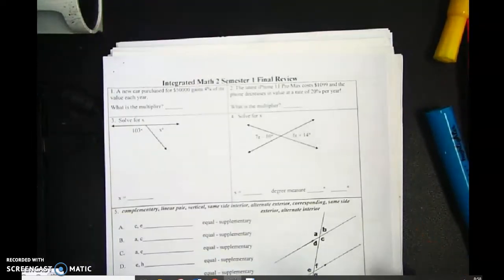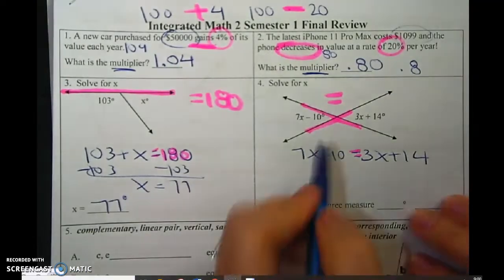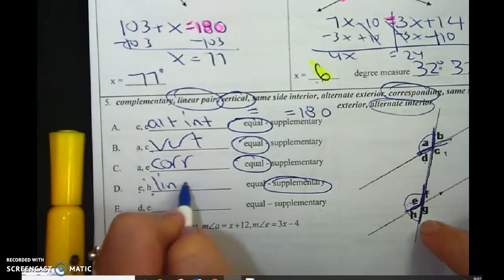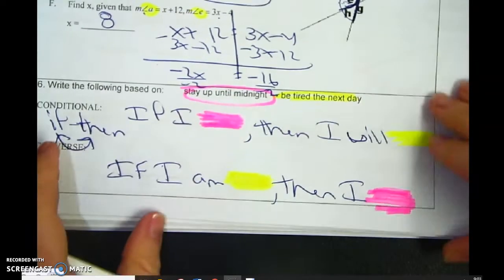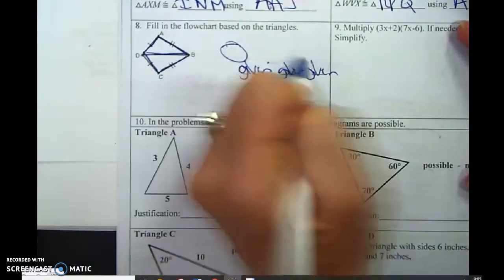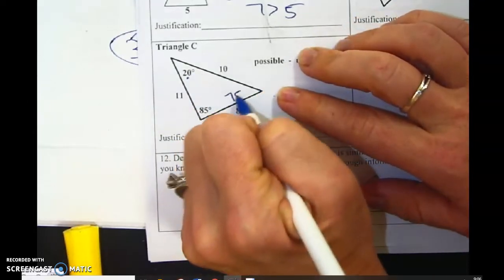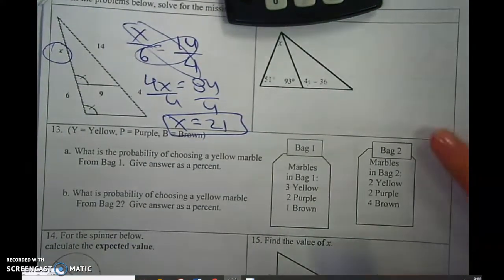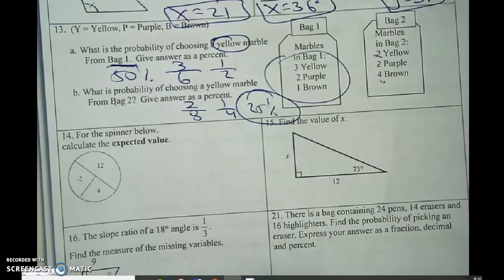IM 2 Final Review - page 1